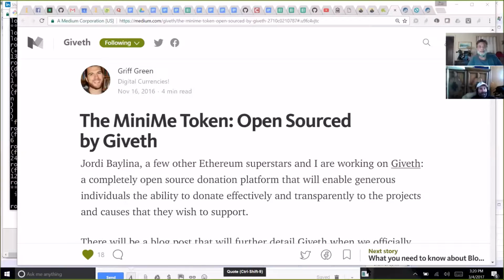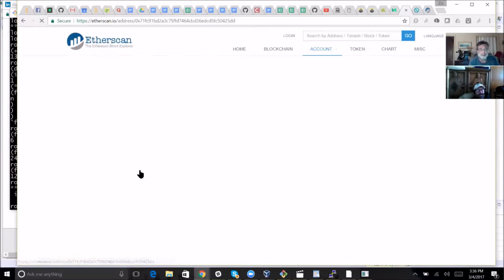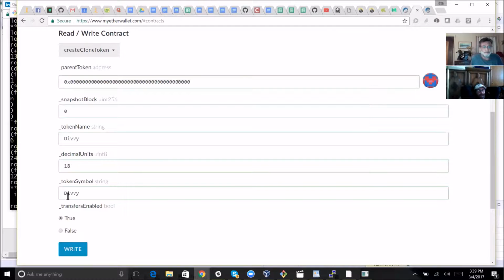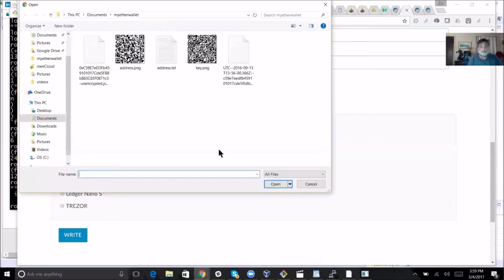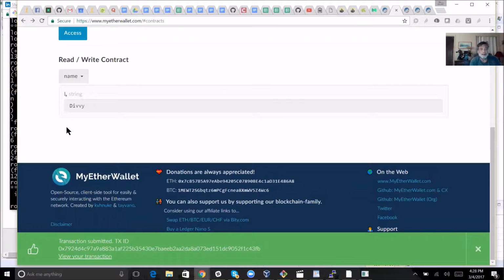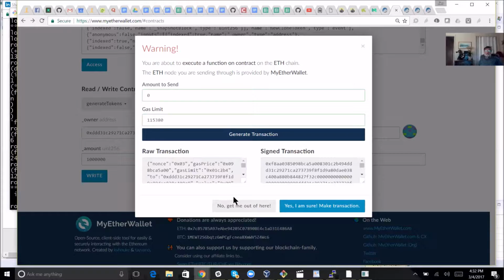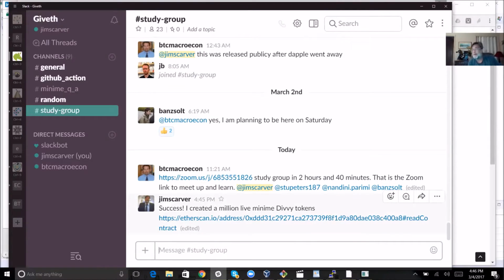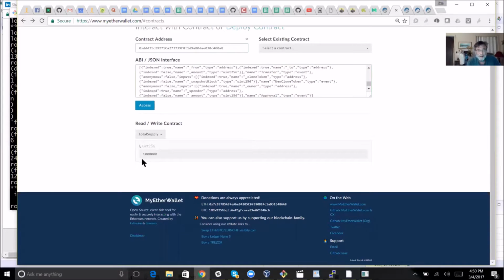Giveth study group, making minime Divvy tokens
using myetherwallet.com to run minime contracts